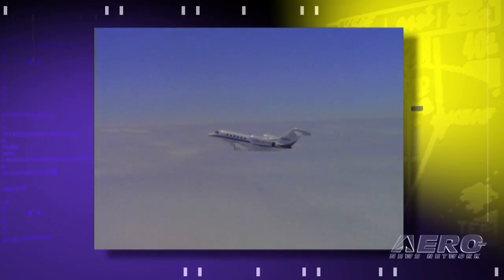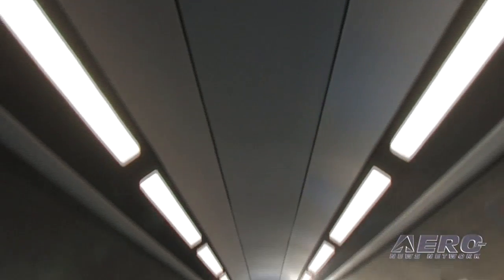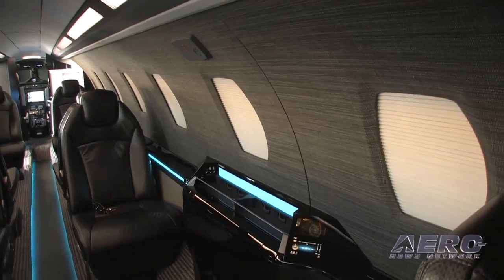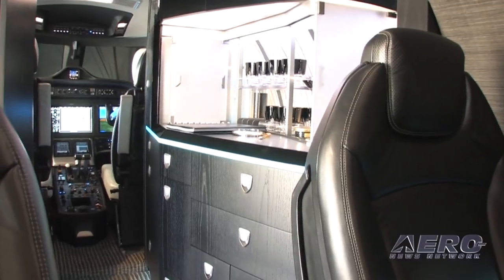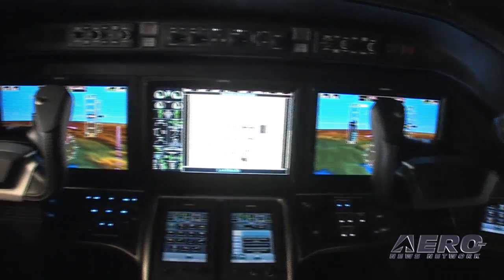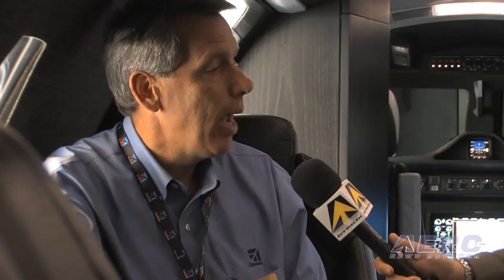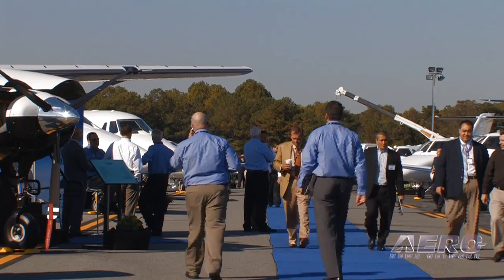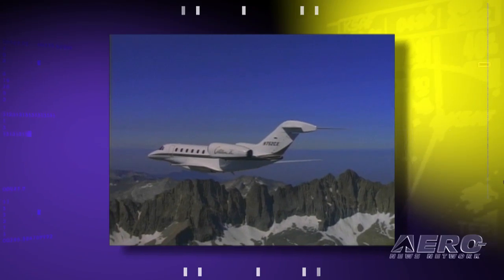Aero-TV: Cessna's Perfect Ten - Upgrading the Top of the Line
As We Noted Before -- Cessna's Big, Bad BizJet Gets Bigger, Badder -- Here's Why

NBAA 2010 closed the to year with a bang... and one of the biggest of said 'bangs' came from the friendly Cessna folks of Wichita, KS. It was at NBAA2010 that Cessna launched the Citation Ten, a larger, advanced version of the world's fastest certified business jet, the Citation X. It also marks the debut of the Garmin G5000 avionics suite and a Cessna-exclusive advanced cabin management system, and it features more powerful and more efficient Rolls-Royce engines.

The Citation Ten features a 15-inch longer fuselage for more cabin space, winglets for more efficient performance, a new electrical system, dual lithium-ion batteries, new avionics, autothrottle, a redesigned cabin with new interior seats and cabin appointments, and a proprietary fiber optic-based cabin management system including the latest interface options for greater in-flight productivity and connectivity.

Performance is also enhanced with a 211 nautical mile (391 kilometer) increase in range at high-speed cruise, a 214-pound increase in maximum payload and a faster rate of climb direct to 45,000 feet. The Citation Ten will use a pair of new Rolls-Royce AE 3007C2 high-flow-fan turbines, each rated at 7,034 pounds of thrust. This gives the Citation Ten a 4 percent improvement in takeoff thrust, 9 percent improvement in climb performance, 7 percent improvement in cruise thrust and an additional 1.4 percent improvement in specific fuel consumption. The Rolls-Royce AE 3007C2 will be certified in 2013 ahead of aircraft type certification.

First flight of the new Citation Ten will be in late 2011, with certification and first delivery in 2013.